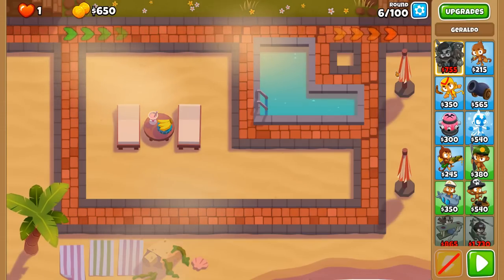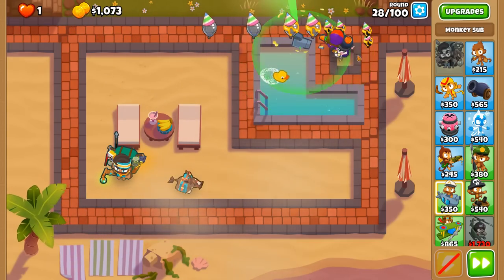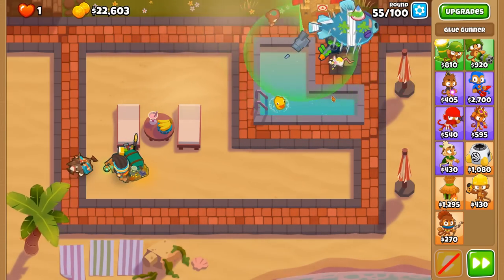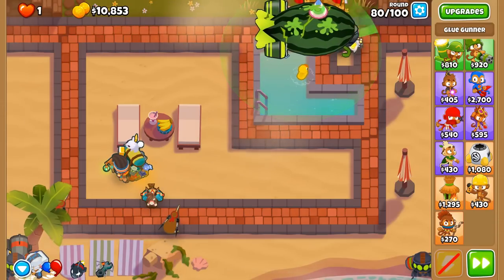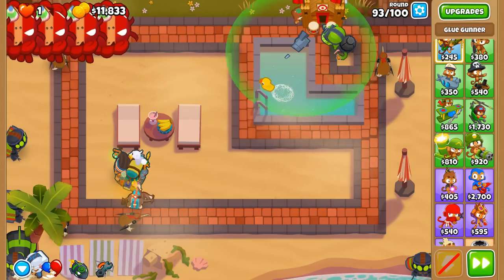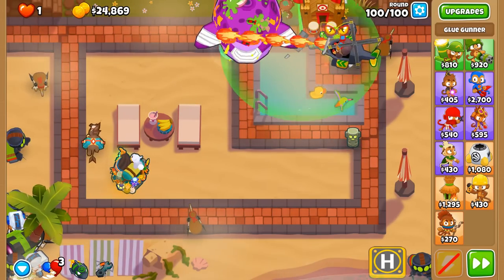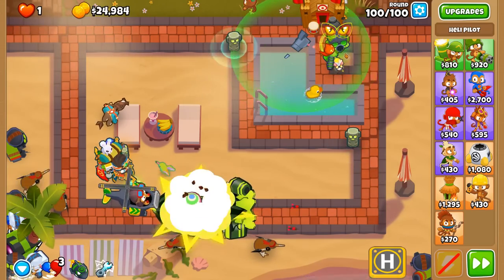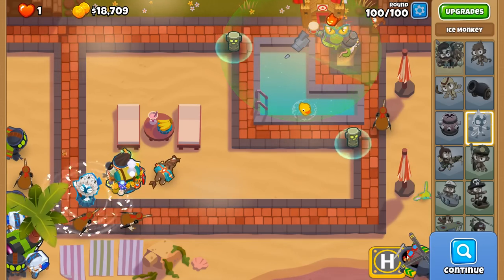The Bloon Solver - 2 Megapops Achievement Guide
2 Megapops is an achievement in BTD6 where 2,000,000 or more pops are required by 1 tower to perform in CHIMPS mode. In this video, I'll show you how to get this achievement using The Bloons Solver, top path of the Glue Gunner.